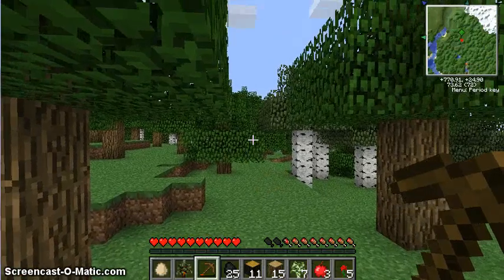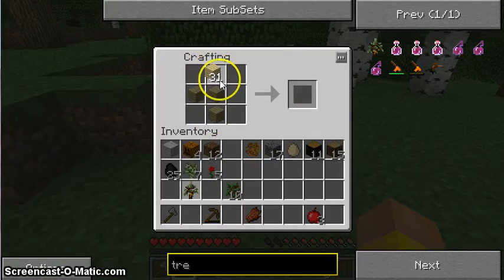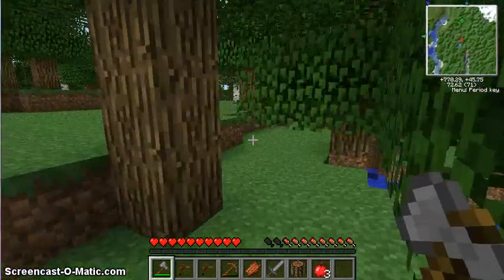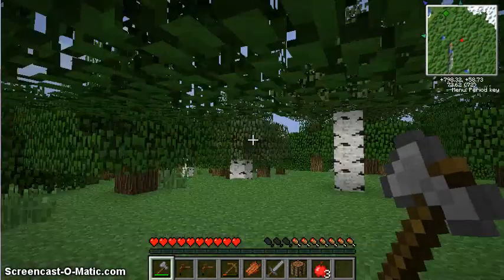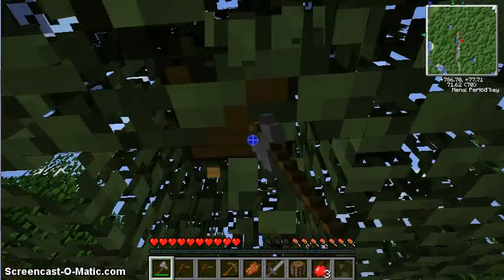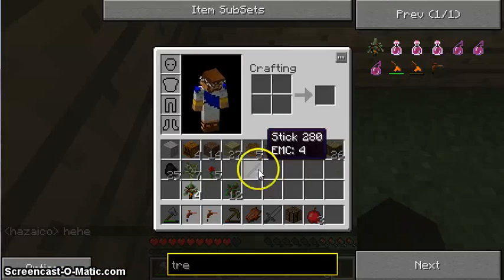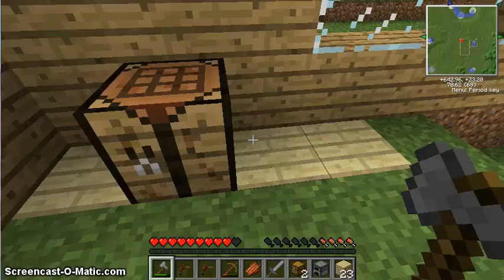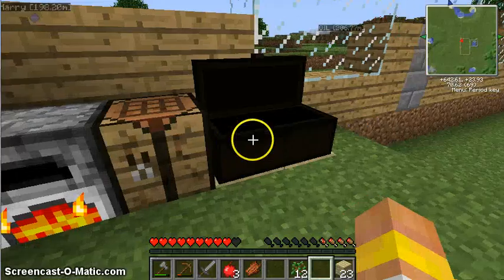Eps 2 Rubber Wood Planks